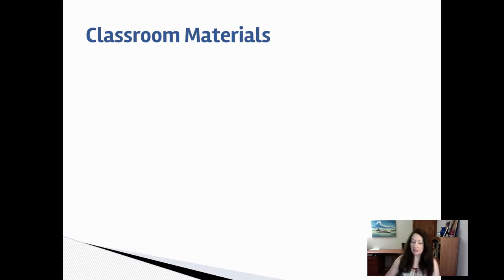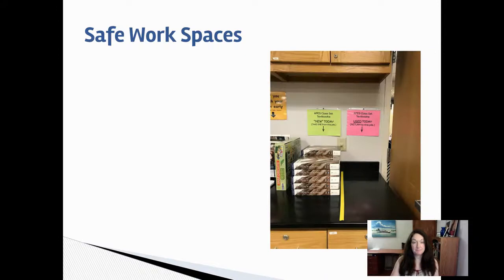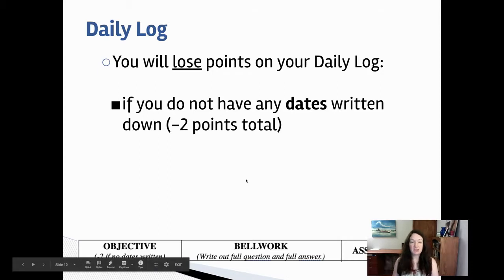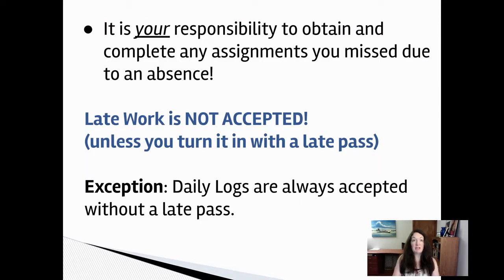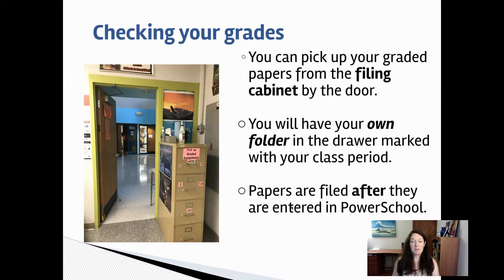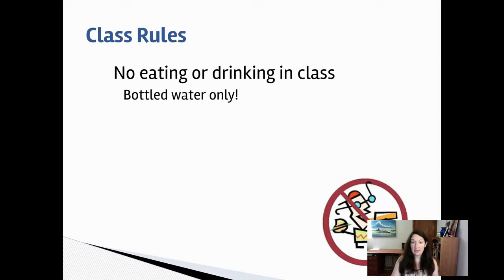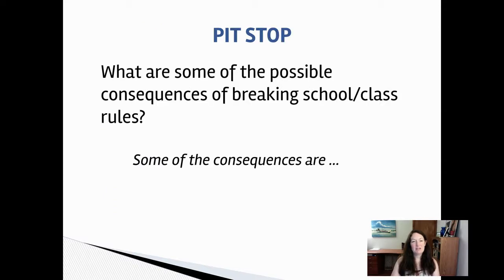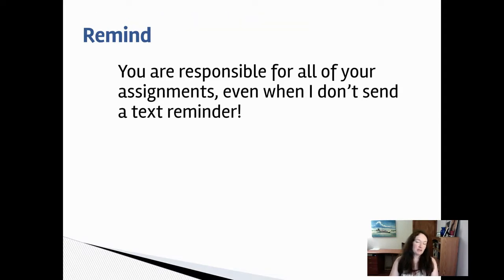APES Back to the Classroom Video